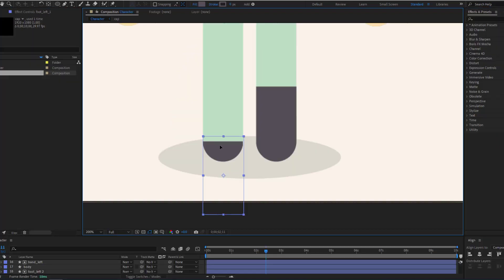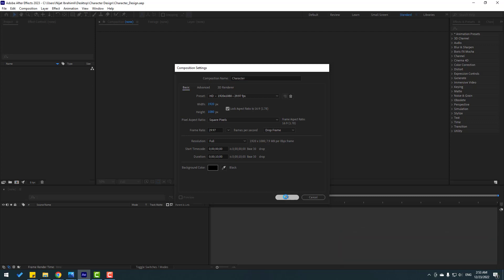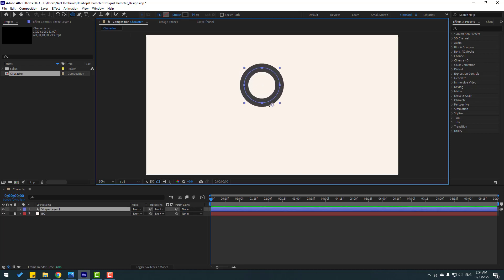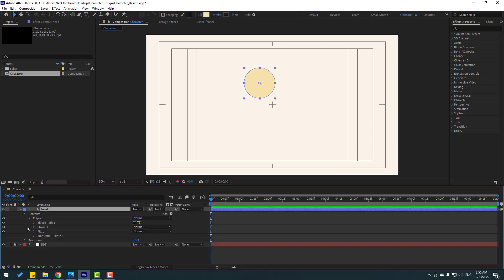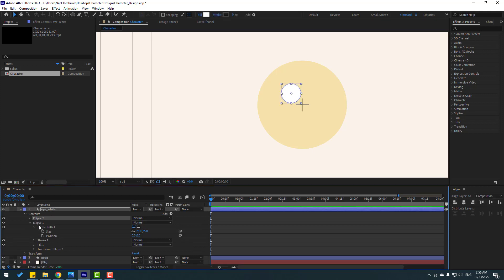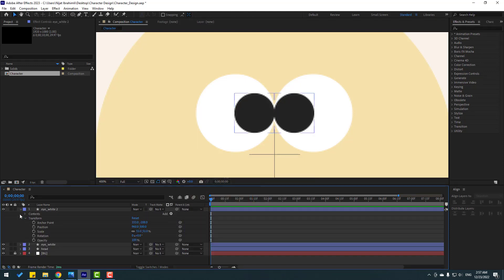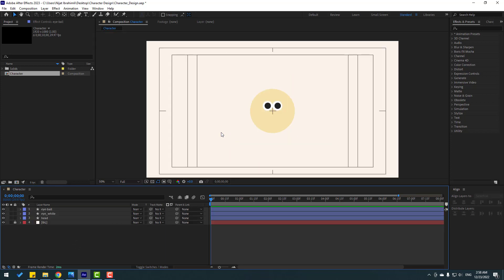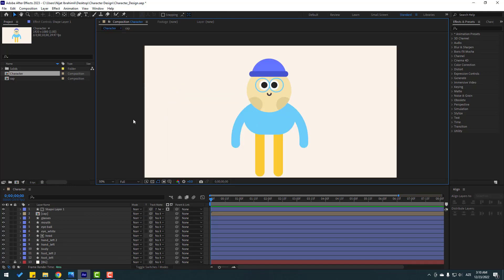Character Design in After Effects Tutorials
►Download Project Files:
►Vector from Freepik:
Hi guys, welcome to my new After Effects tutorial. In this tutorial i will show how to design vector character in After Effects.  I will use shape layers for create 2D character.